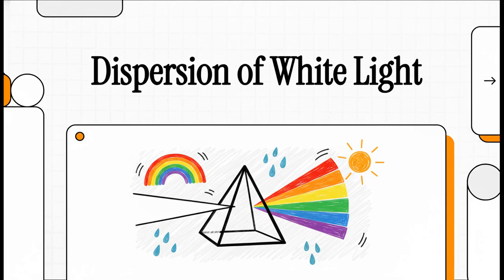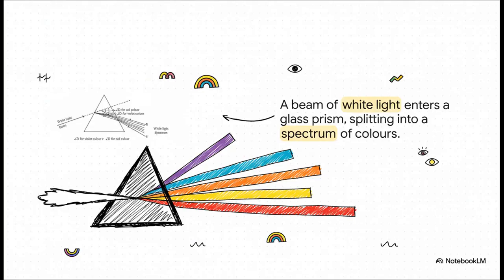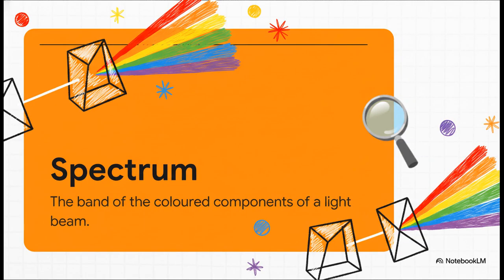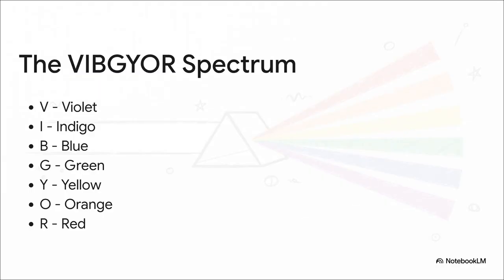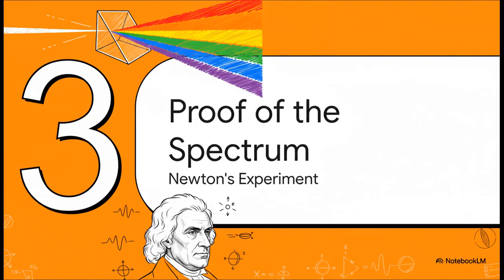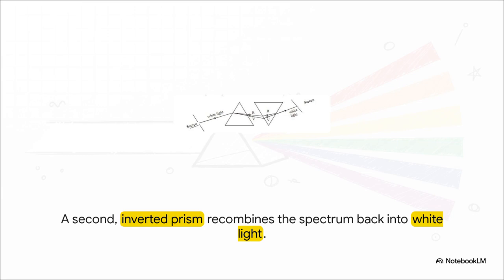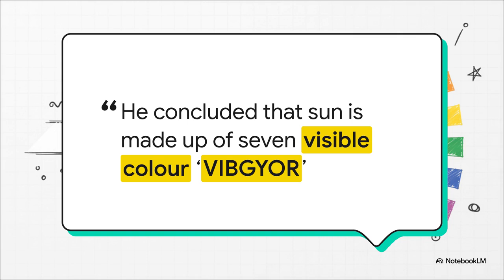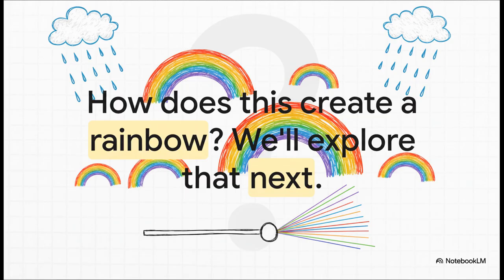Class X - Physics - 9 Dispersion of White Light & Formation of Spectrum